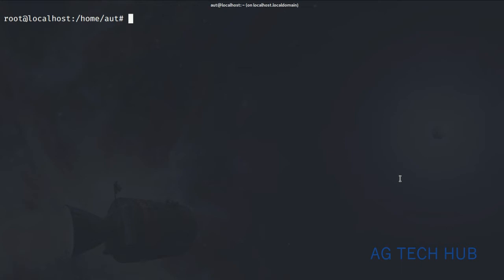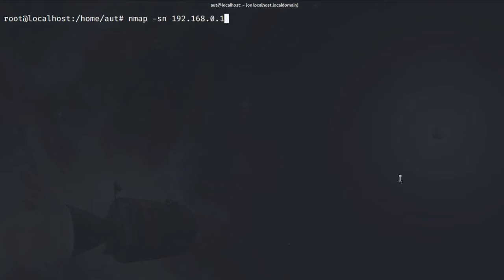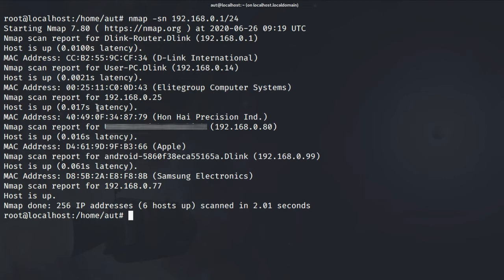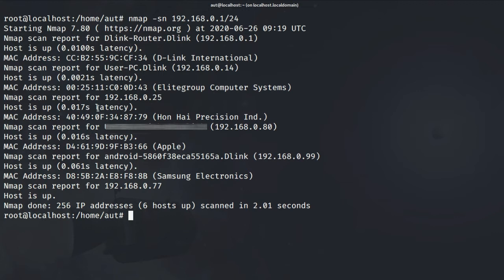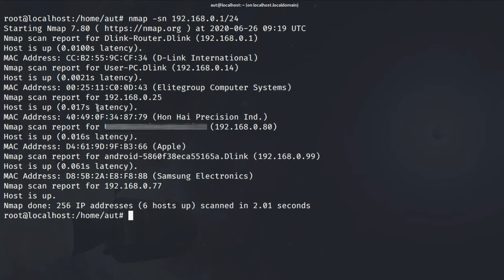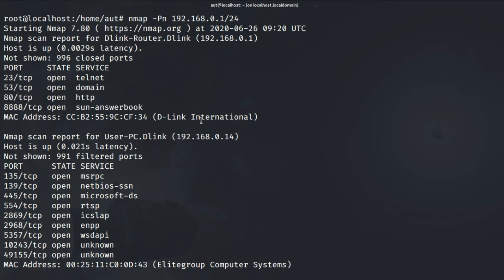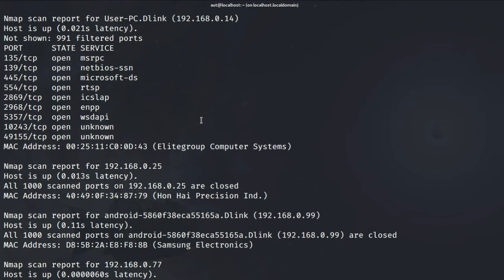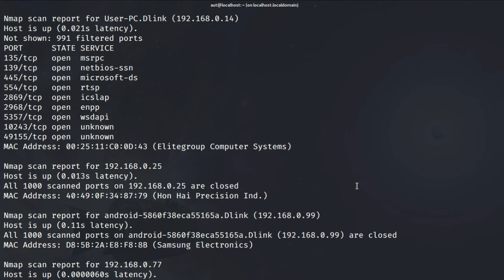Nmap Ping Sweep | Host Discovery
In this video i am talking about how to perform a ping sweep scan to discover a host on a network and how to detect host that are hiding on a network by using ping agnostic (''Pn'') flag.